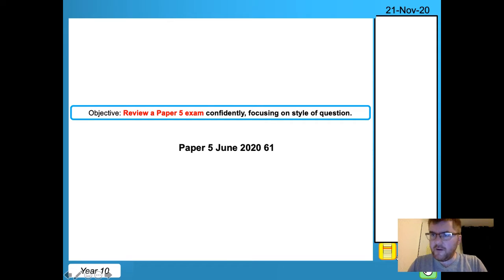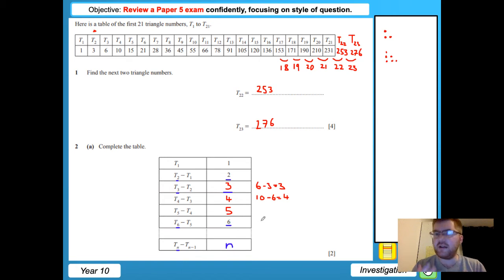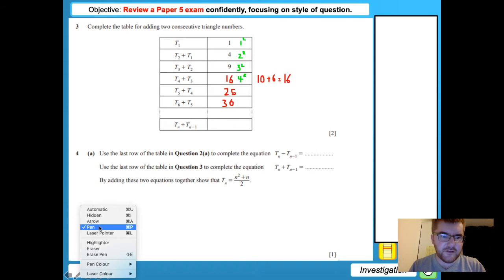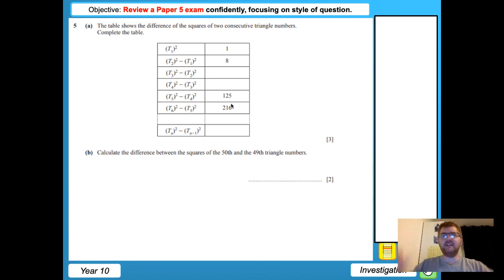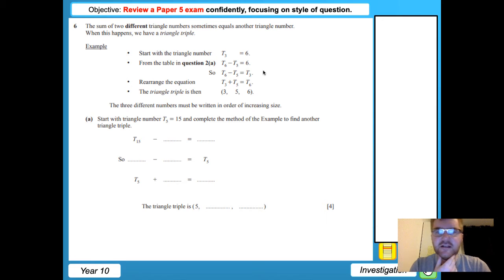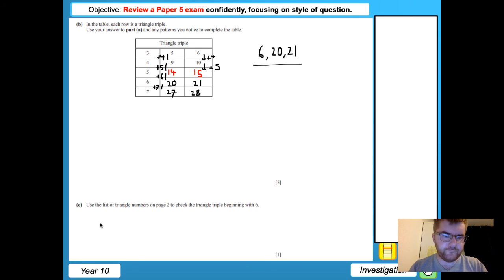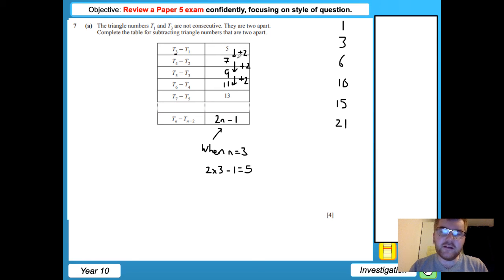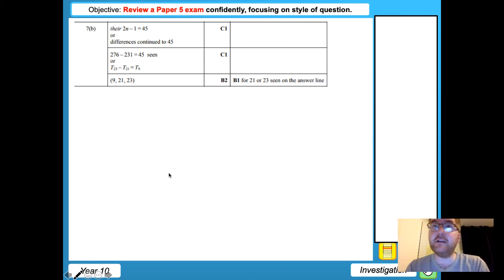iGCSE Maths Paper 5 June 2020: Simplified Walkthrough with Solutions